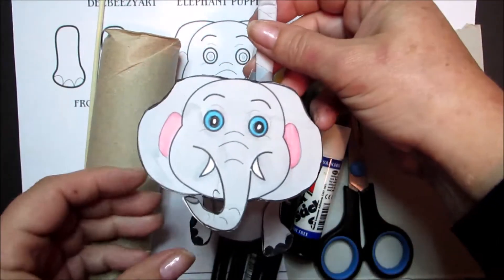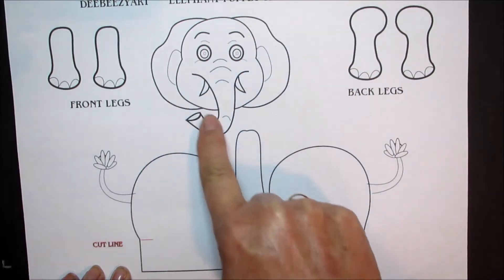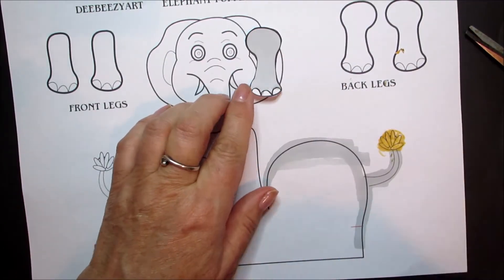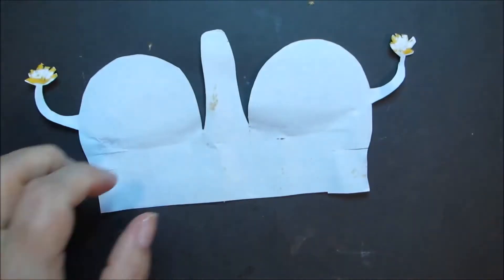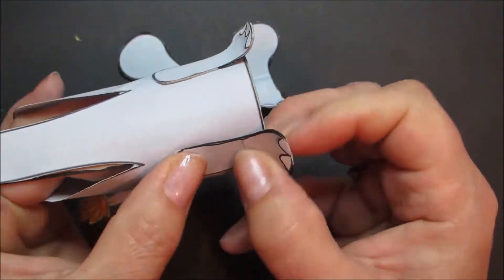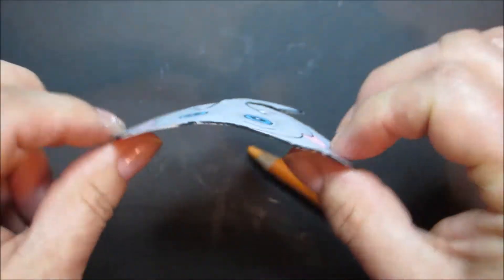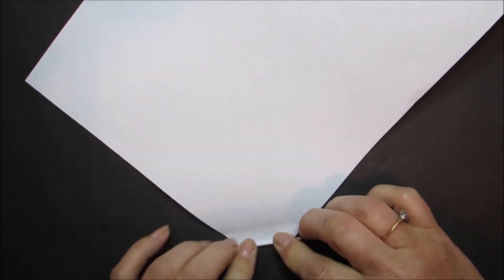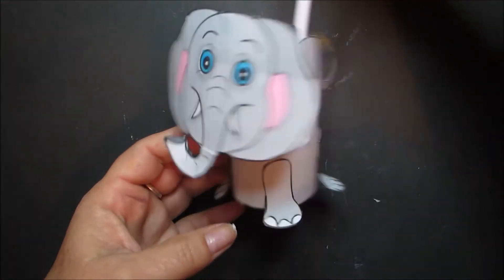How to make an elephant puppet (part one)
How to make an elephant puppet using the free template . Easy and lots of fun ( may need adult aid for cutting out ) Part one shows how to make using cardboard tube (inner toilet roll) and paper. Part two shows how to make by printing directly onto inkjet card.
templates available at DeebeezyArt  webpage